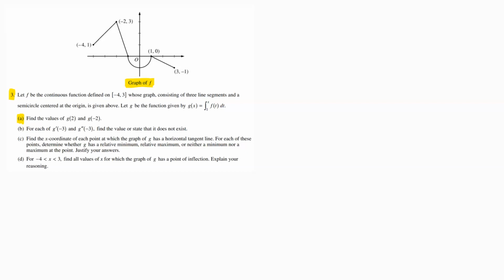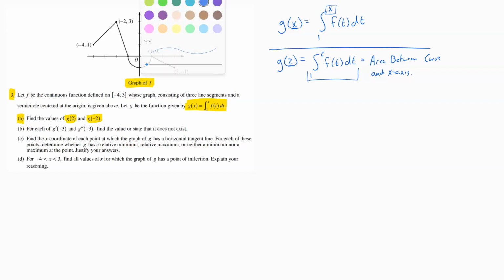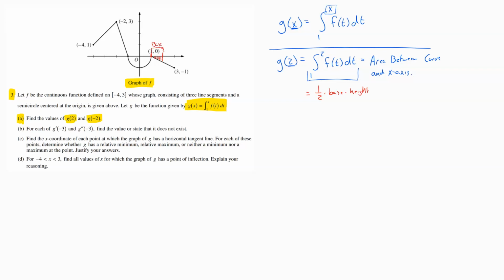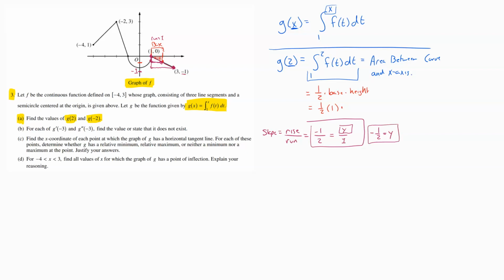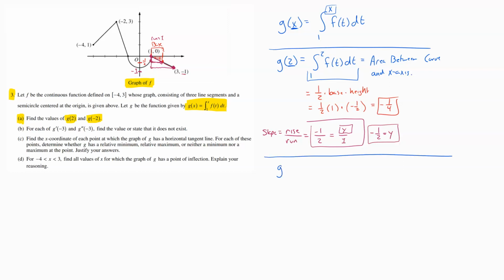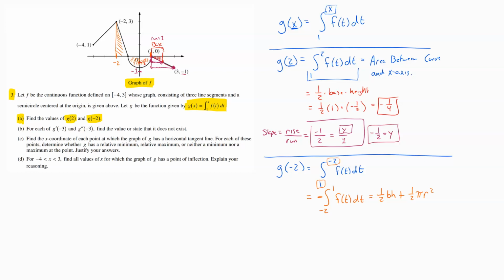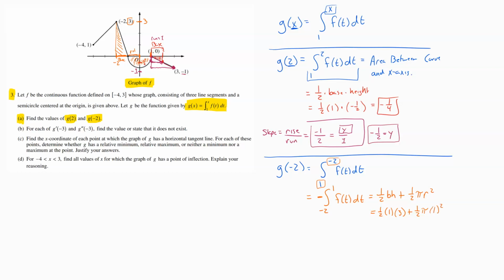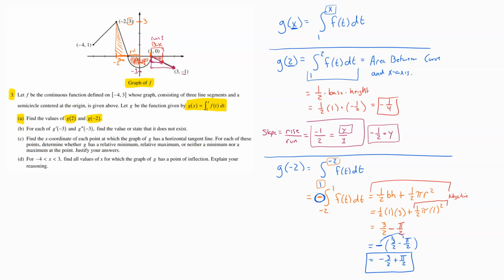2012 AP Calculus AB Free Response No Calculator Q3a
This video covers how to determine the function value of at a given x-value using a definite integral and standard geometry area formulas.